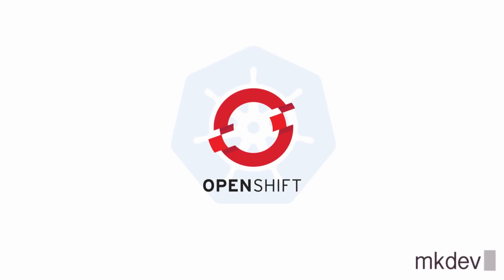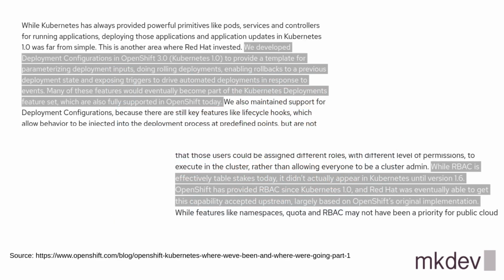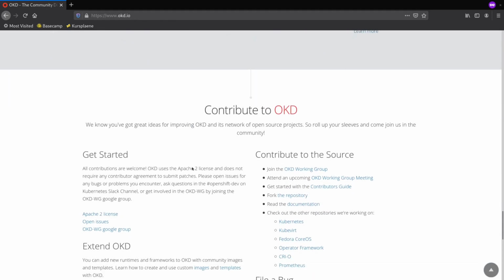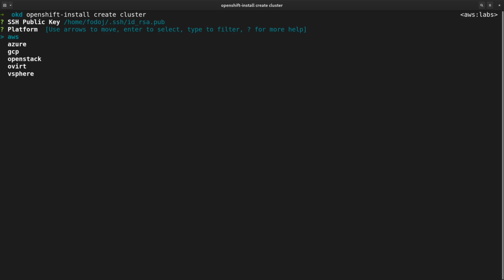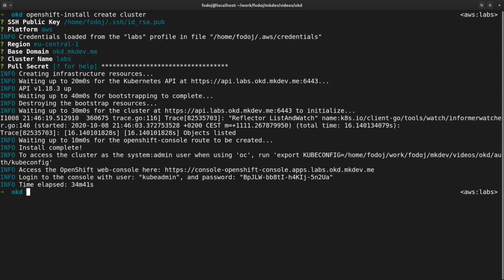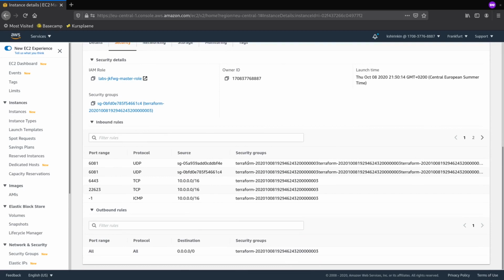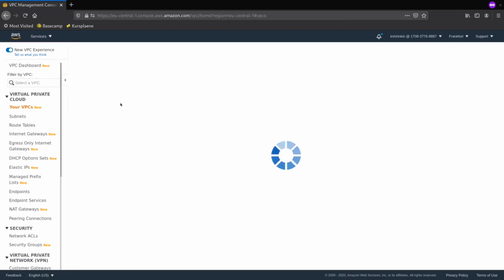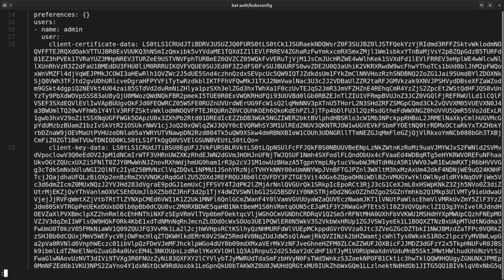Production OpenShift Cluster in 35 Minutes: First look at OKD 4 and the new OpenShift Installer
OpenShift is one of the most popular Kubernetes distributions in the world. In 2019, OpenShift jumped further into the bright container future with the release of version 4. In 2020, the open source version of it, OKD 4 was released.

This is the good moment for us to start a series of videos about OpenShift 4 and some of the amazing new container technologies and approaches it brings into the picture.

In this video, Kirill Shirinkin will show you how to install the new production-ready OKD 4 cluster on AWS and demonstrate the benefits of the new openshift-installer.